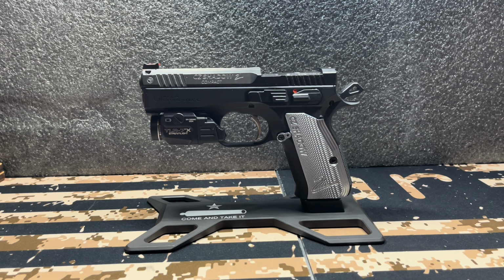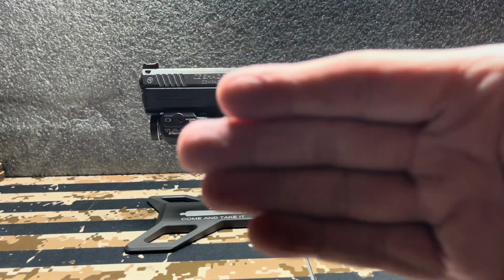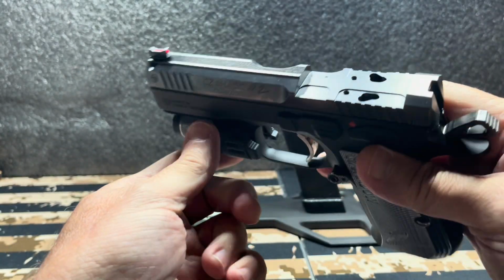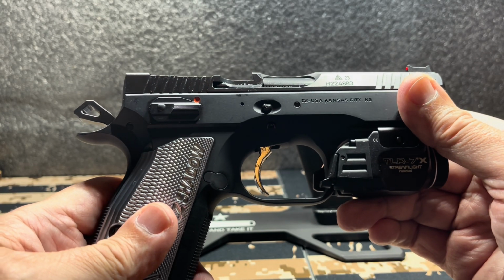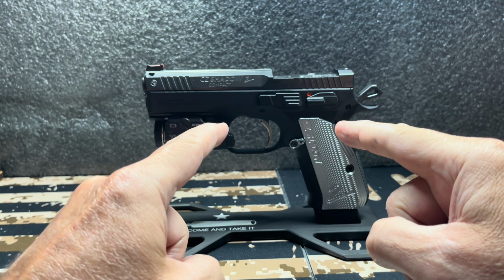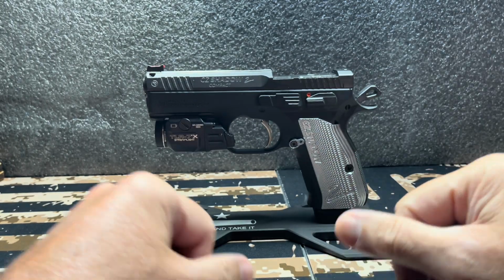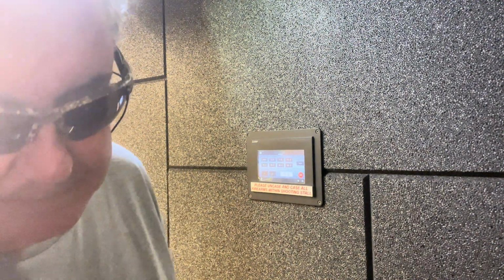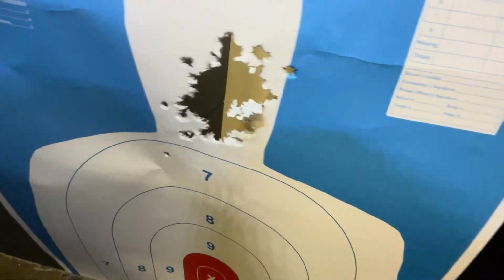CZ Shadow 2 Compact : What Did I Do?